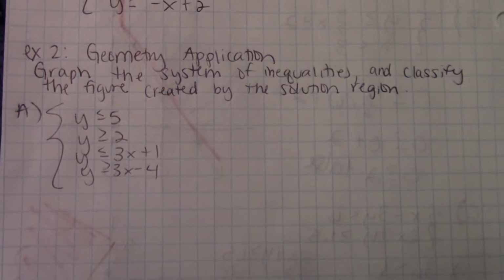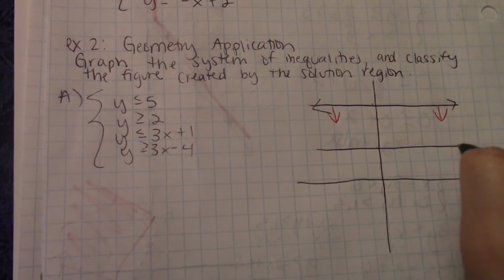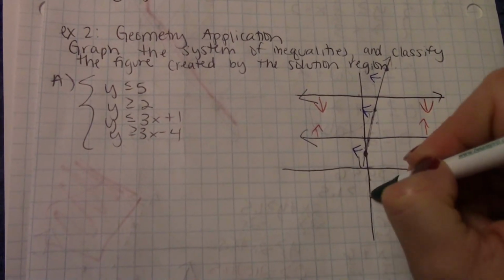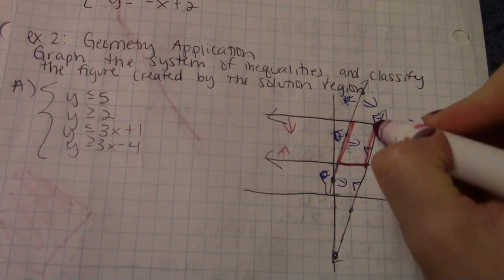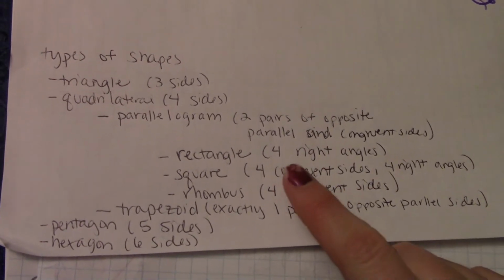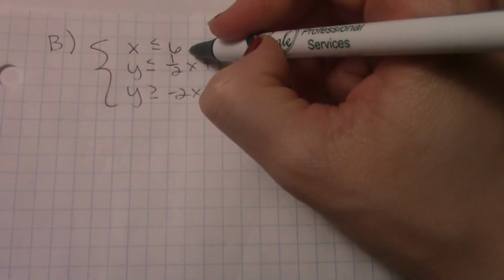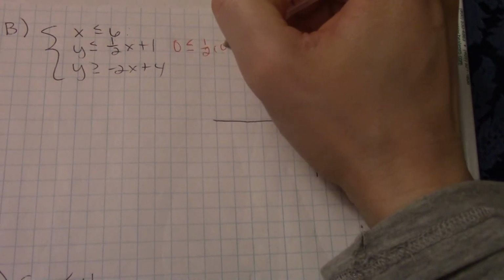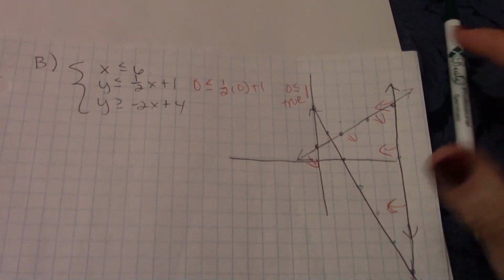3.3 Solving Systems of Linear Inequalities ex 2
Geometry Application to Linear Inequalities